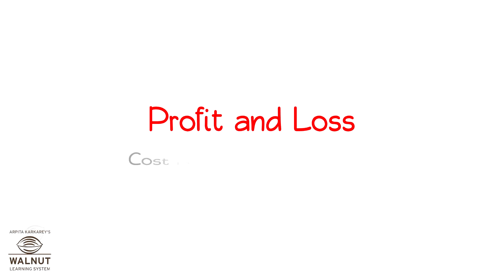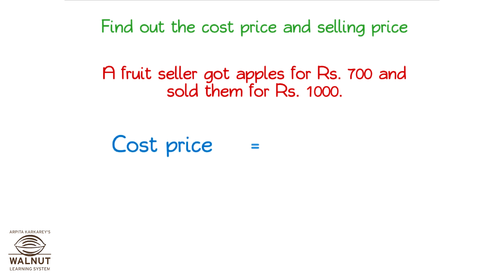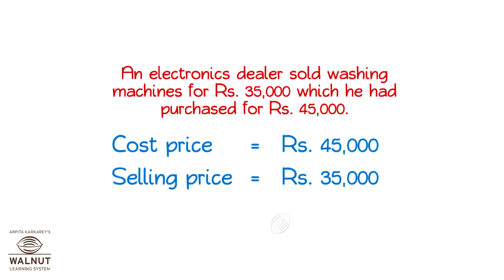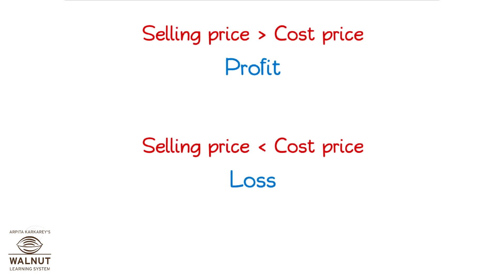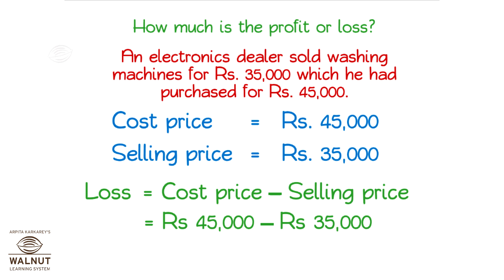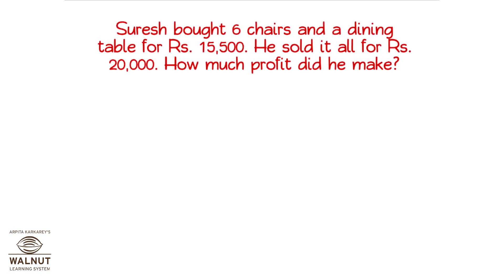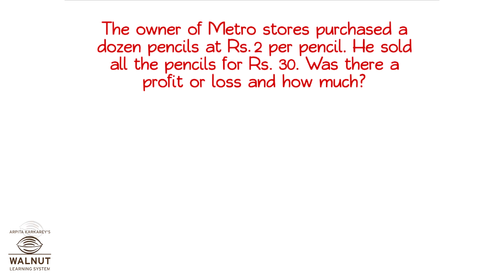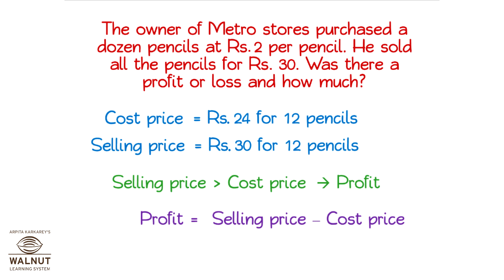5 Math - Profit and Loss - Cost price selling price